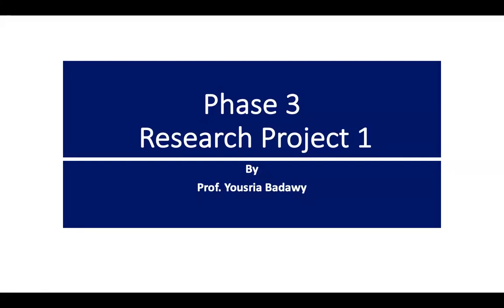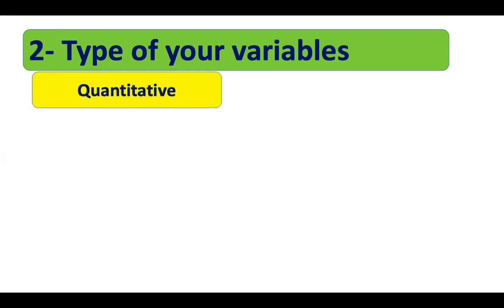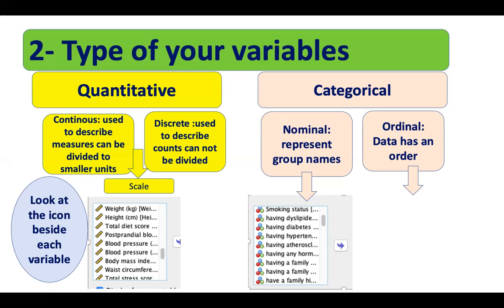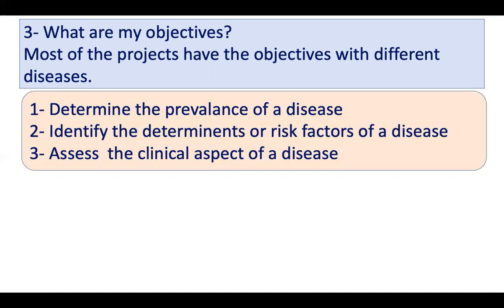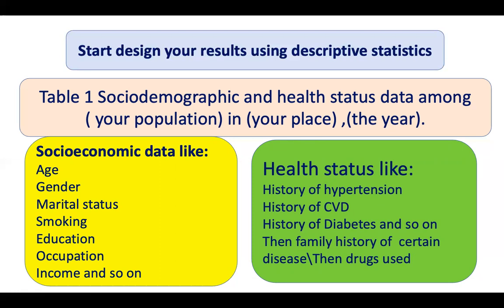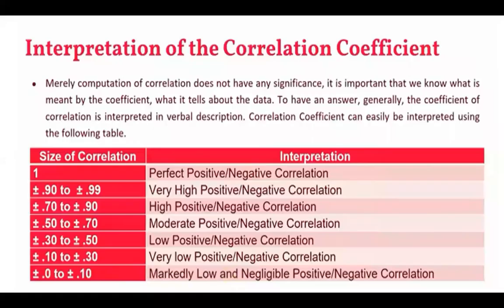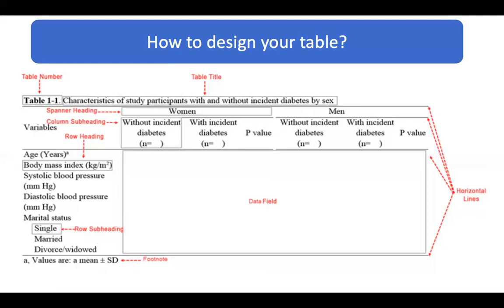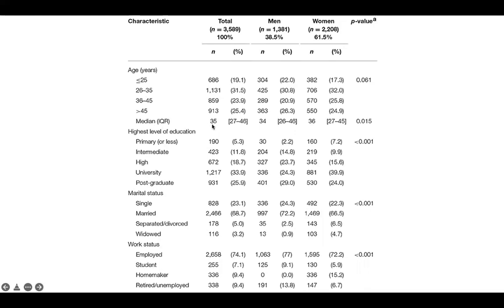1.How to identify variables & prepare tables with results for research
This video explains different types of variables, and how the results should be represented in tables. It also explains what type of test is done for different types of variables by Prof. Yousria Badawy.